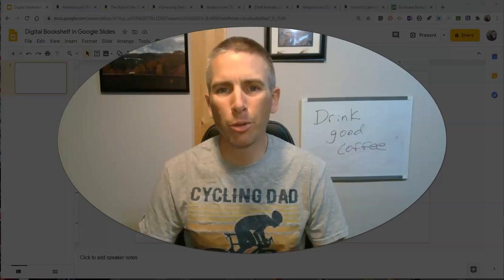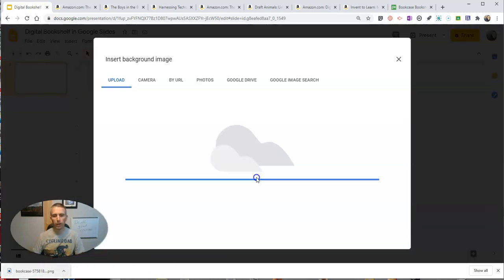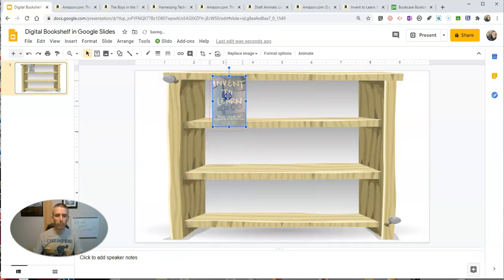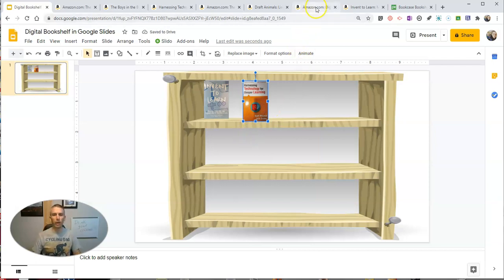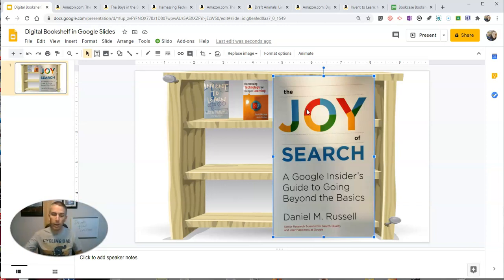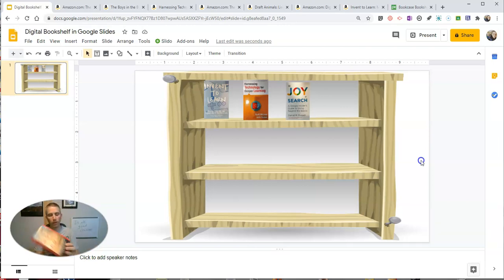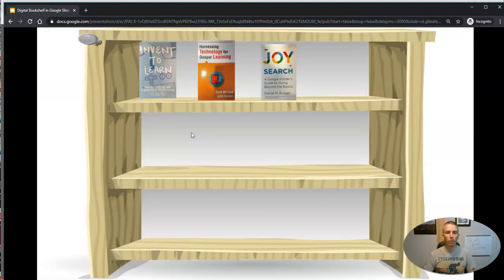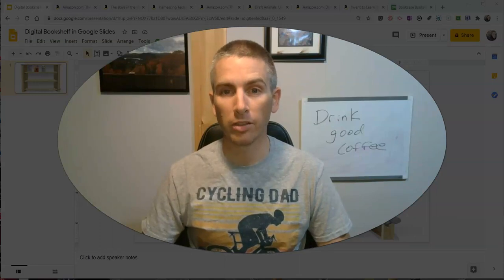How to Make an Interactive Bookshelf With Google Slides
Books mentioned in the video:
Invent to Learn
Harnessing Technology for Deeper Learning
Draft Animals
Digital Minimalism
eSports Edu
The Boys in the Boat
The Joy of Search
The River of Doubt
The Ultimate Book of Dad Jokes